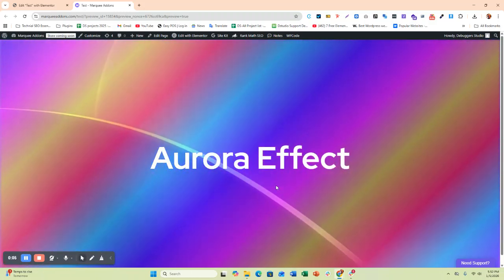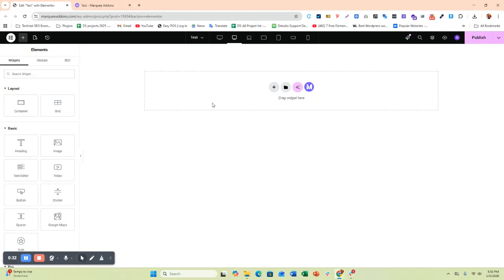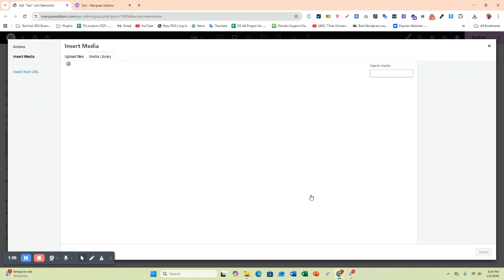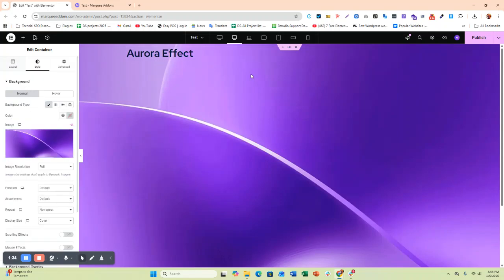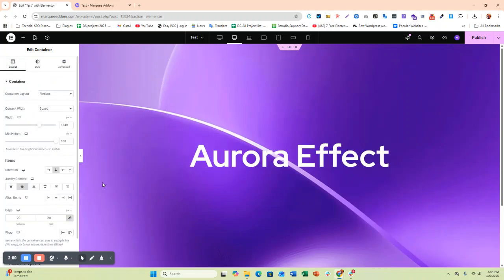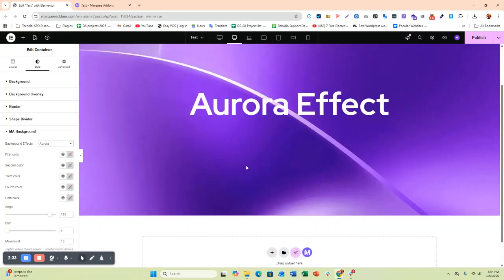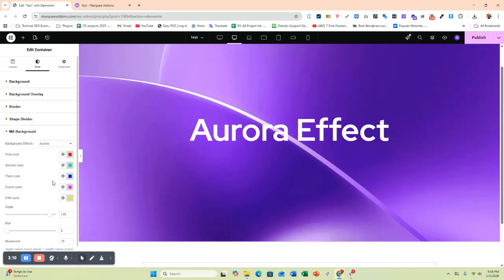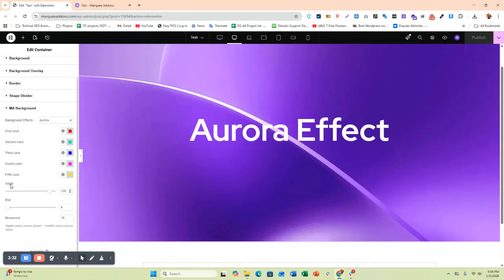How To Use Aurora Effect in Elementor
Looking to add depth and atmosphere to your Elementor sections without using heavy videos or images? In this tutorial, I’ll show you how to create a smooth, animated Aurora Background Effect using Marquee Addons.

You’ll learn how to use the Aurora Background controls to add flowing, “Northern Lights”–style color waves that gently move across your sections perfect for hero areas, featured blocks, and call-to-action sections. This Pro feature lets you add premium motion design with just a few simple settings.

0:00 – Intro & When to Use Aurora Backgrounds
4:57 – Enabling the Aurora Background Effect

HIGHLIGHTED EFFECT IN THIS VIDEO

Aurora Background
Create a soft, animated color flow inspired by the Northern Lights. The effect adds depth, motion, and atmosphere without distracting from your content ideal for modern, high-end designs.

KEY TAKEAWAYS

How to enable the Aurora Background effect in Elementor
Step-by-step setup using Marquee Addons controls